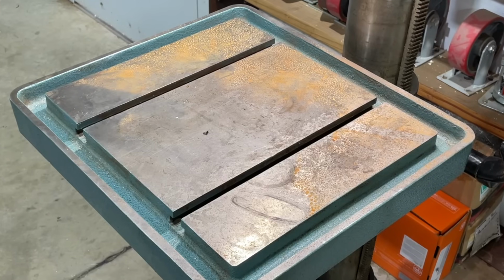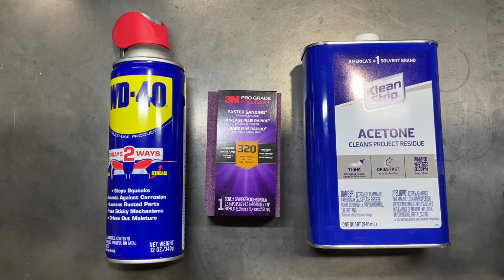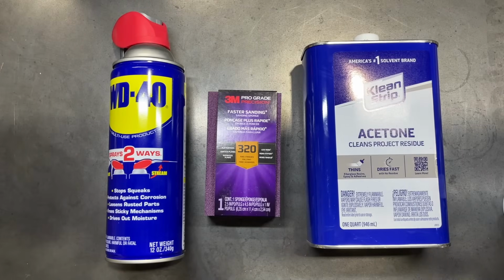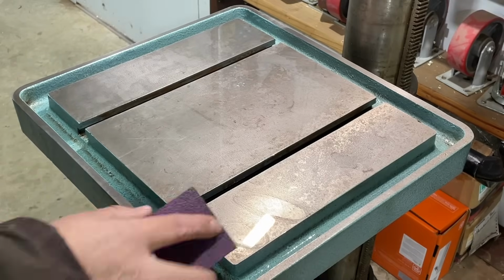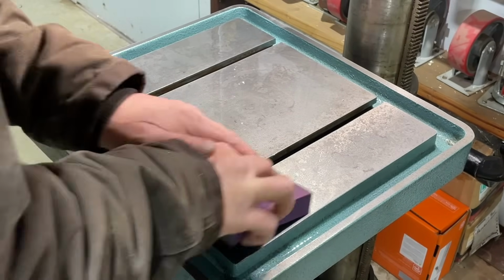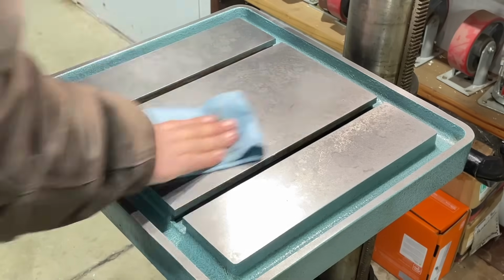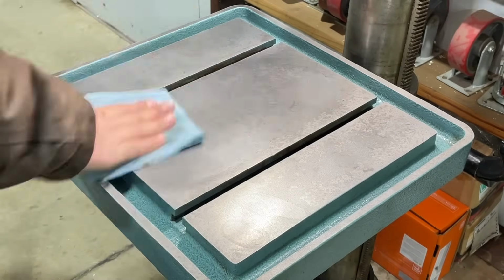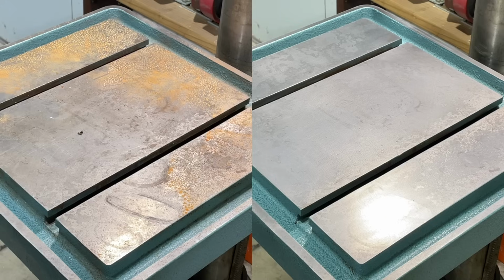How To Remove Rust From Tool Surfaces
While I was away working my drill press developed some staining and surface rust. I was able to clean it back to an acceptable condition with some common cleaning product and a surface protector.

Bostik GlideCote